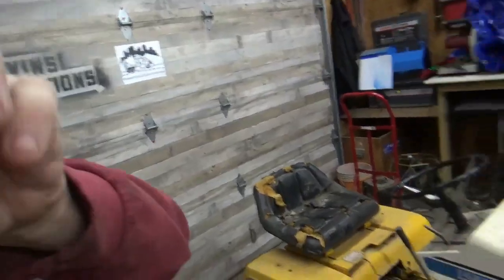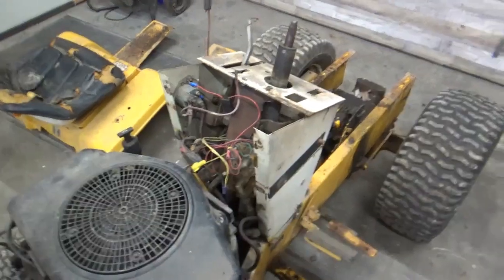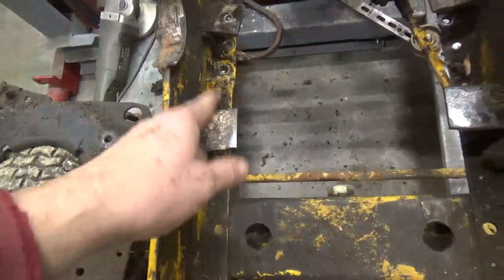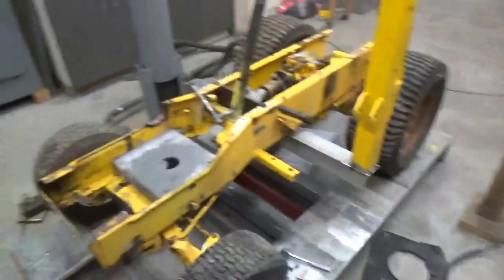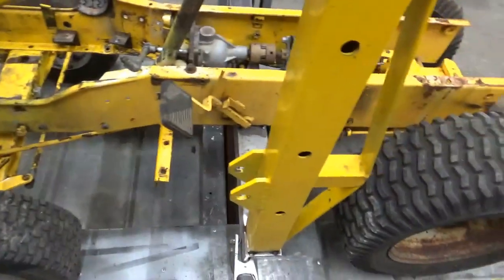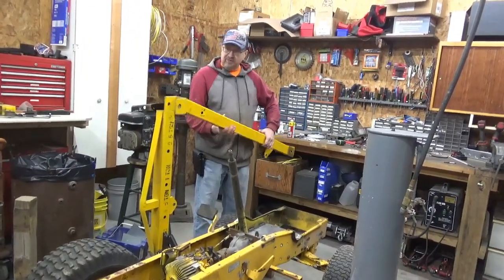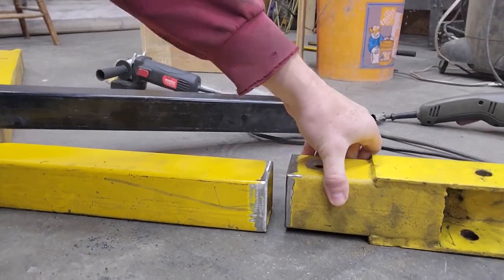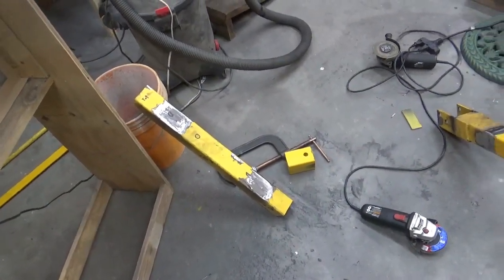Building A Loader For My Vintage Cub Cadet Garden Tractor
I have started on building a front end loader for my 1975 Cub Cadet garden tractor. I get it tore down and started building the arms, and making several improvements to the tractor along the way.

These videos are meant to give you ideas and inspiration to work on your own projects. This is my hobby and I am not a professional welder or fabricator. There are probably better parts and better ways of doing things, but I use the parts and tools that I have already or can get cheaply